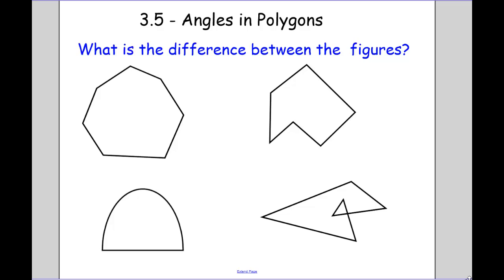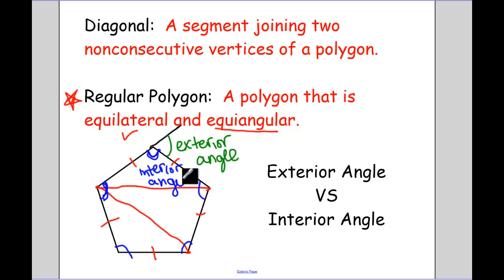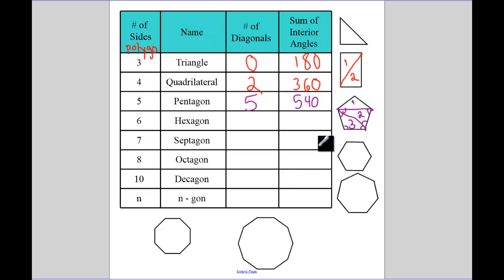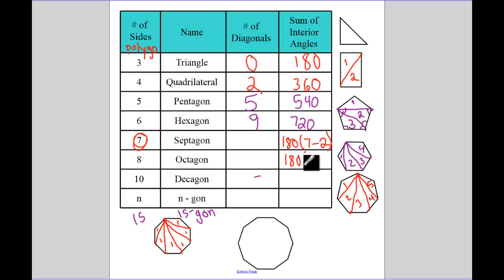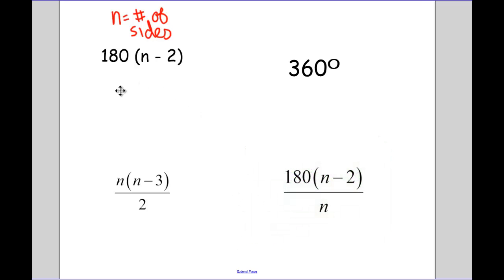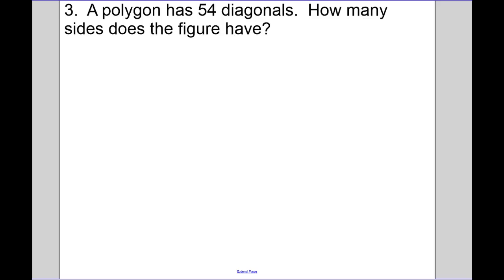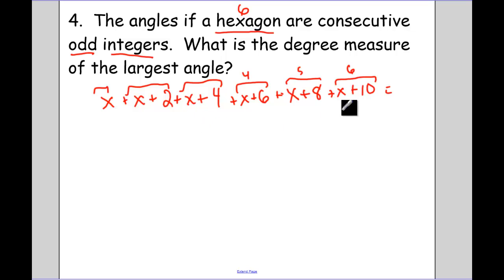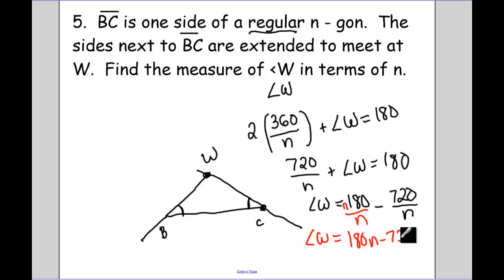3.5- Angles in Polygons